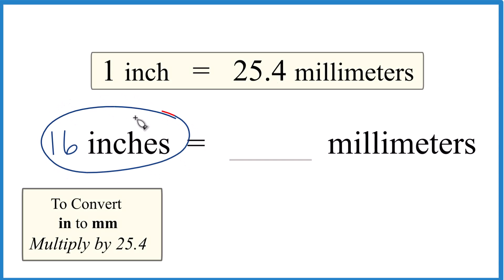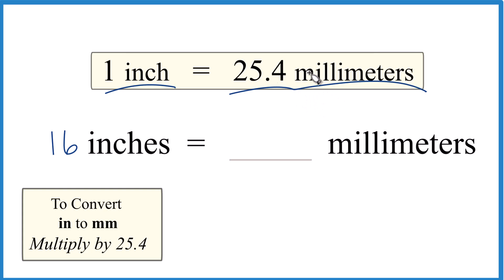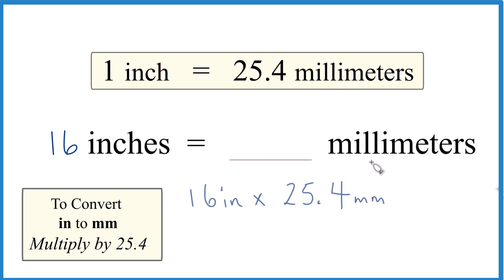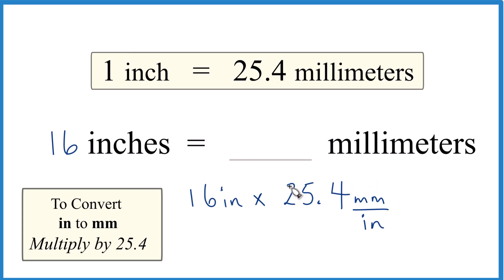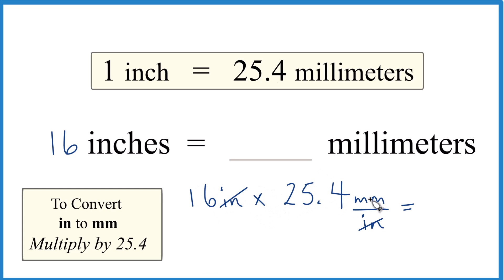Convert 16 Inches to Millimeters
To convert 16 inches to millimeters, we need to know that 1 inch is equivalent to 25.4 millimeters. By understanding the relationship between inches and millimeters, we can convert the given measurement.

When converting inches to millimeters, we multiply the inch measurement by 25.4 since each inch contains 25.4 millimeters.

Applying this conversion method to 16 inches:

16 inches * 25.4 millimeters/inch = 406.4 millimeters.

Therefore, 16 inches is equal to 406.4 millimeters.

You could also convert 16 to a decimal by multiplying 16 by 25.4 to directly obtain the measurement in millimeters.